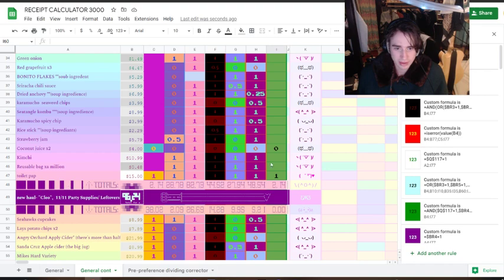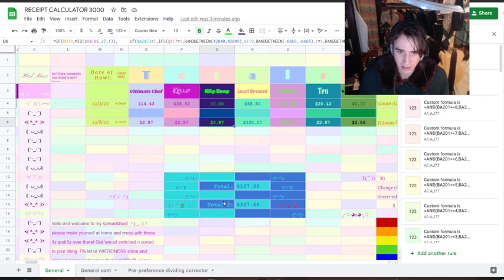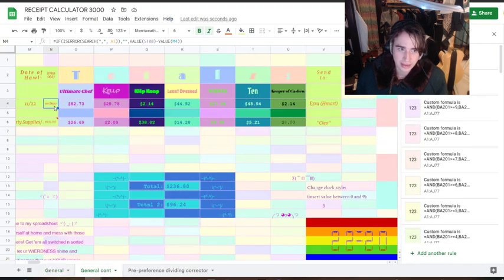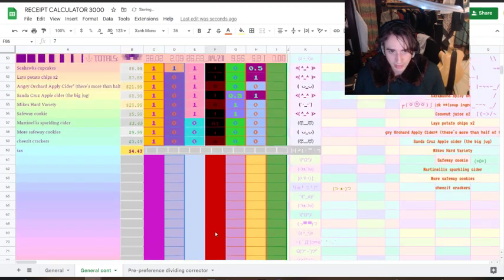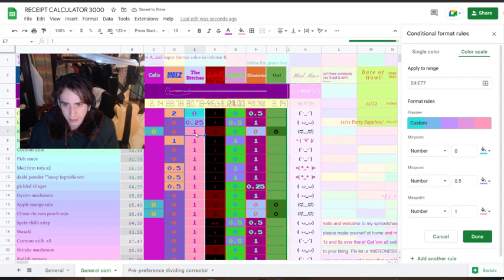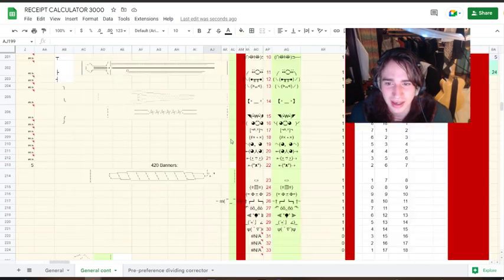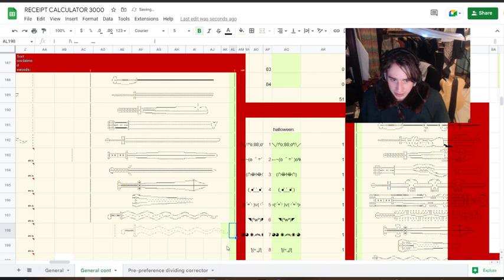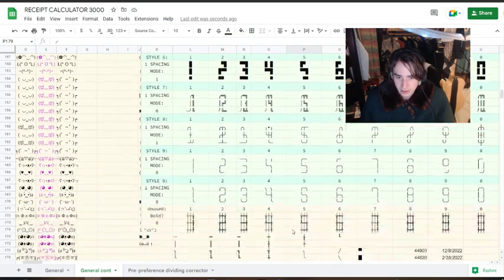receipt calculator 3000 official training video 2022